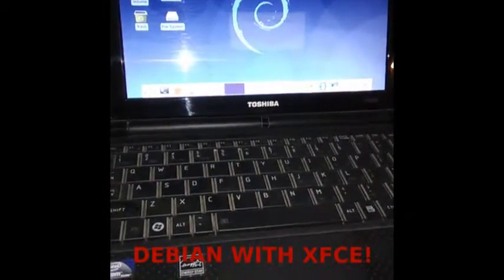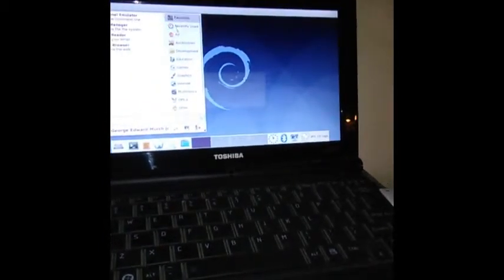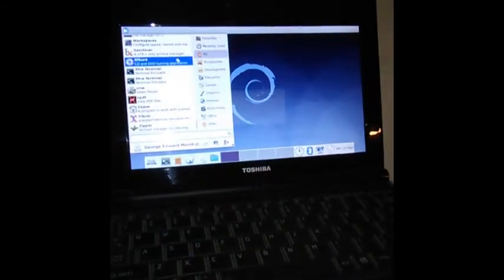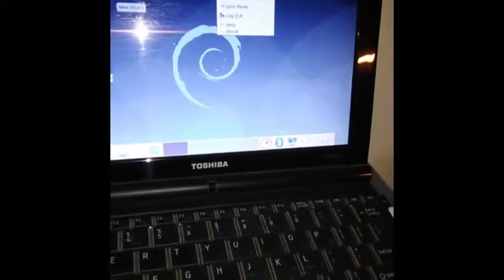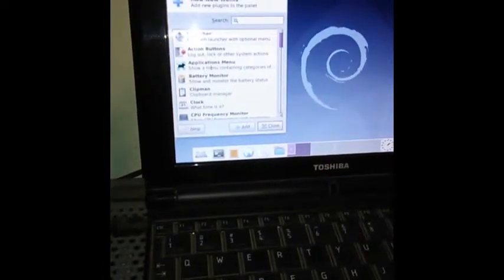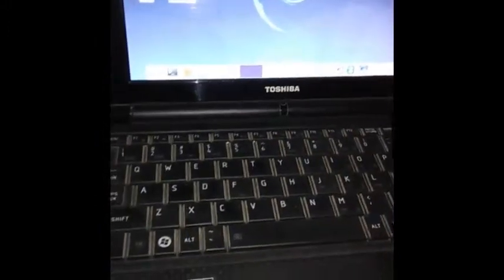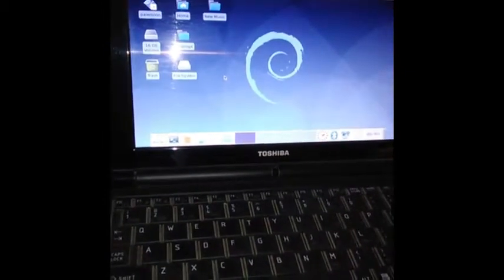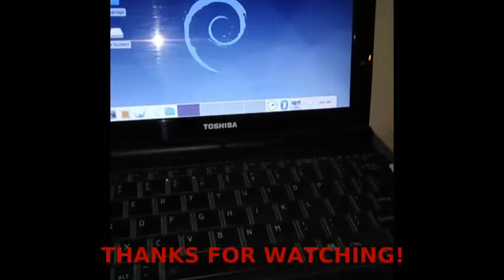DEBIAN WITH XCCE DESKTOP!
This is DEBIAN with the light XFCE Desktop! Enjoy! Here is a link to where you can download and try without installing and then install it..